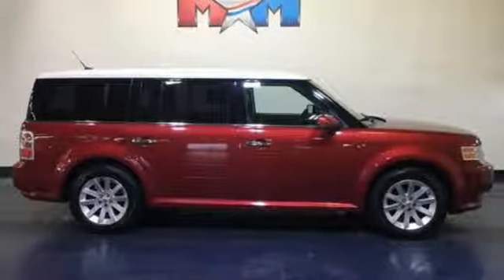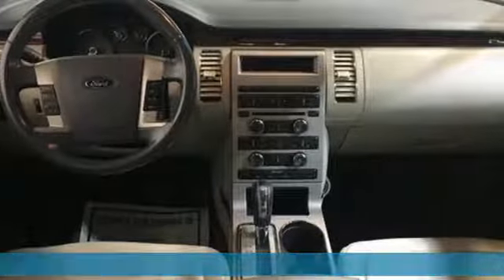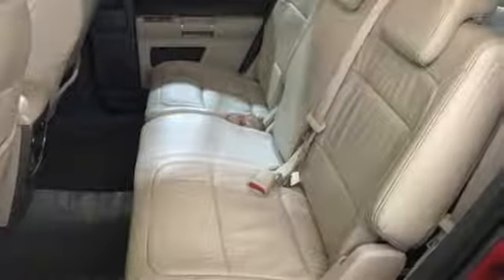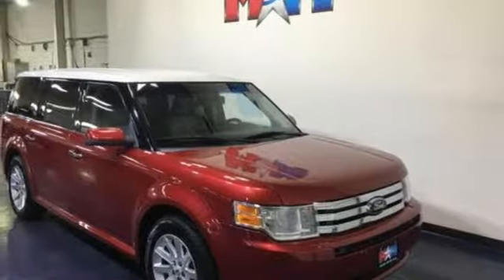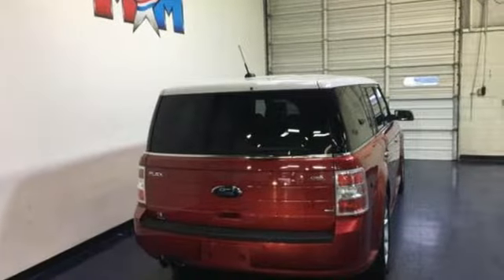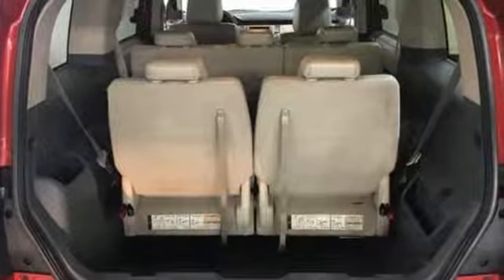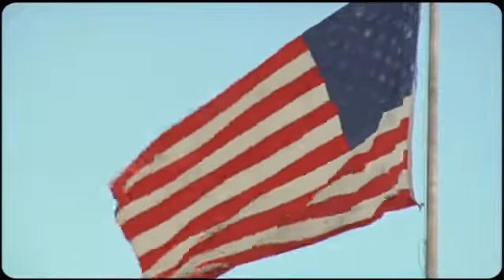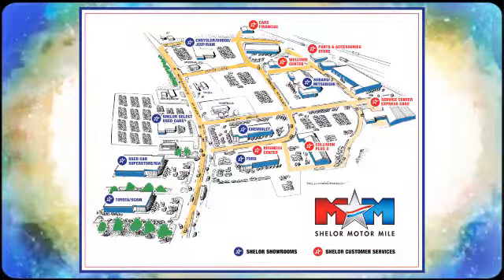Used 2009 Ford Flex Christiansburg VA Blacksburg, VA X54194B - SOLD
Year: 2009
Make: Ford
Model: Flex
Trim: 4dr SEL AWD
Engine: 3.5L V6 Cylinder Engine
Transmission: 6-Speed A/T
Color: Redfire Metallic
Interior: Medium Light Stone
Mileage: 162890
Stock #: X54194B
VIN: 2FMEK62C29BA35799
Nice. Third Row Seat, Heated Leather Seats, iPod/MP3 Input, Multi-CD Changer, Dual Zone A/C, Premium Sound System, MEDIUM LIGHT STONE, LEATHER SEAT TRIM..., WHITE SUEDE TWO-TONE ROOF, All Wheel Drive, IIHS Top Safety Pick AND MORE!br /br /SHELOR VALUEbr /FOR A FREE VEHICLE HISTORY REPORT 24/7, Call for More Information. Cheap Cars on the Motor Mile provides another vehicle segment to our already considerable selection. These are vehicles that did not meet our retail standards for Shelor Used Car Certification, but still provide affordable transportation. Some vehicles may have mechanical issues. The inspection process includes an internal inspection as well as a State Inspection. Non-State Inspection mechanical items that did not meet standards will be noted. Not all mechanical issues will be known at the time of inspection or at the time of sale. These vehicles include a 30 Day 1,000 mile limited powertrain warranty where the dealer will pay 25% of parts and labor for a covered repair and customer pays 75% of parts and labor for a covered repair. All service work must be performed by a Shelor service facility. br /br /KEY FEATURES INCLUDEbr /Third Row Seat, All Wheel Drive, Heated Driver Seat, Premium Sound System, iPod/MP3 Input, Multi-CD Changer, Aluminum Wheels, Dual Zone A/C, Heated Seats. Rear Air, Satellite Radio, Privacy Glass, Keyless Entry, Steering Wheel Controls. br /br /OPTION PACKAGESbr /WHITE SUEDE TWO-TONE ROOF, MEDIUM LIGHT STONE, LEATHER SEAT TRIM. Local Trade-In. br /br /WHO WE AREbr /At Shelor Motor Mile we have a price and payment to fit any budget. Our big selection means even bigger savings! Need extra spending money? Shelor wants your vehicle, and we're paying top dollar! br /br /Tax DMV Fees & $597 processing fee are not included in vehicle prices shown and must be paid by the purchaser. Vehicle information is based off standard equipment and may vary from vehicle to vehicle. Call or email for complete vehicle specific informatiobr / Chevrolet Ford Chrysler Dodge Jeep & Ram prices include current factory rebates and incentives some of which may require financing through the manufacturer and/or the customer must own/trade a certain make of vehicle. Residency restrictions apply see dealer for details and restrictions. All pricing and details are believed to be accurate but we do not warrant or guarantee such accuracy. The prices shown above may vary from region to region as will incentives and are subject to change.